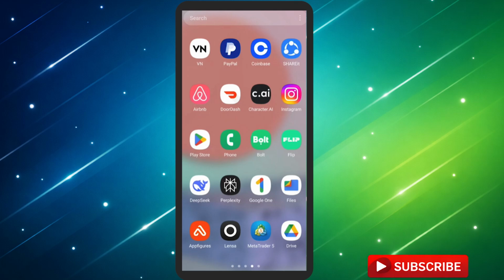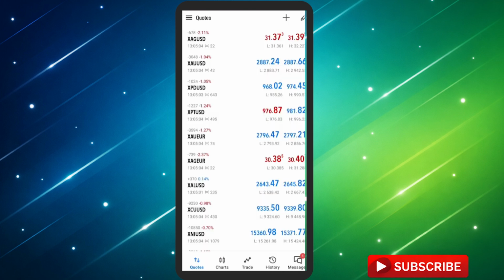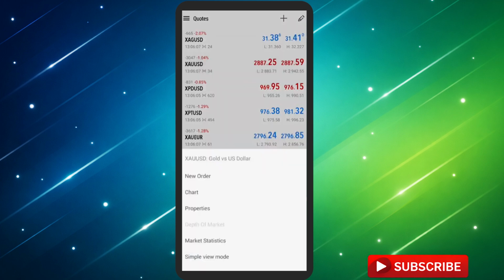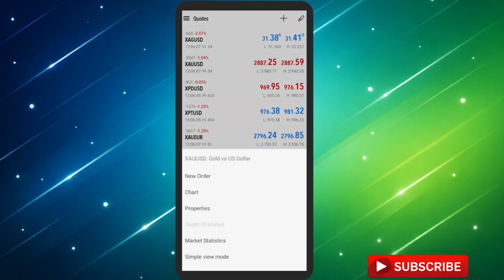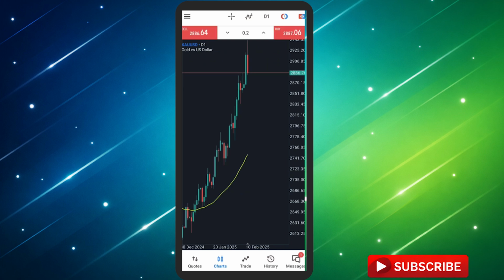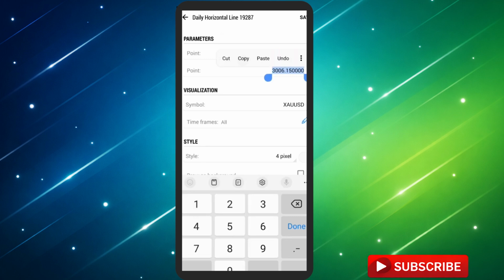How to Create a Pending Order on MT5 (2026) | Step-by-Step MetaTrader 5 Trading Guide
Hey friends and welcome back to a new honest review! This video explains how to create a pending order on MT5 with a simple beginner-friendly tutorial.

We cover how to place Buy Limit, Sell Limit, Buy Stop, and Sell Stop orders, set entry prices, and manage pending trades in MetaTrader 5.

This video is for traders who want a clear and easy guide to creating pending orders on MT5.